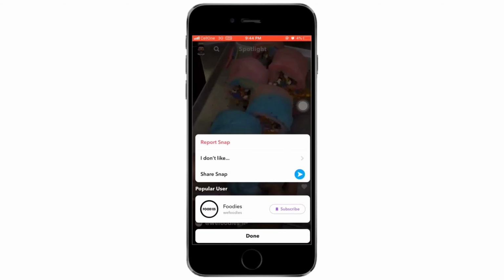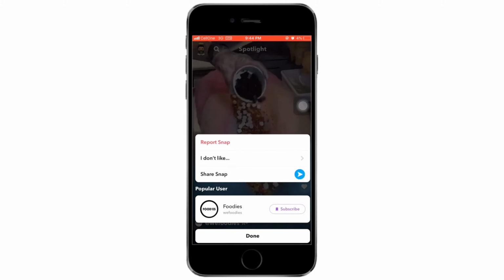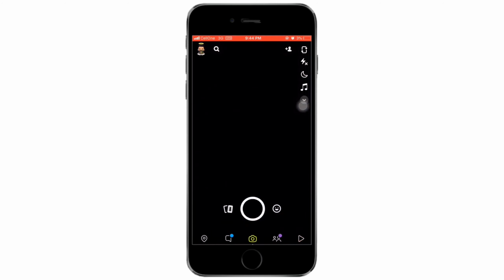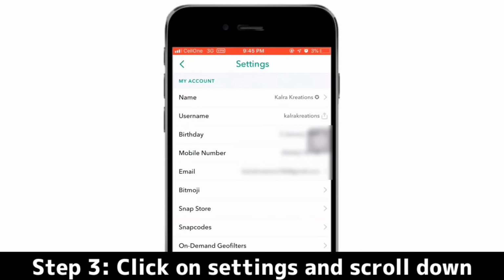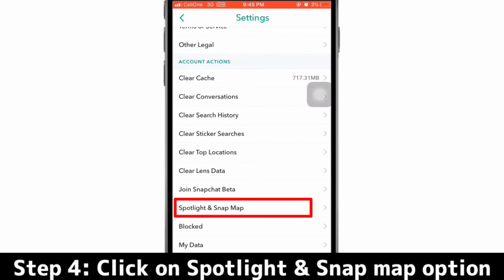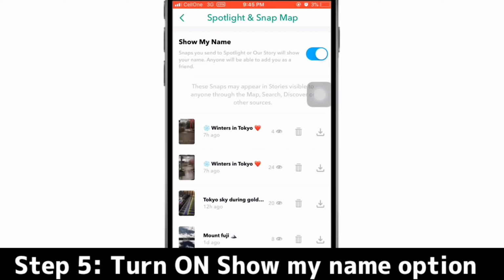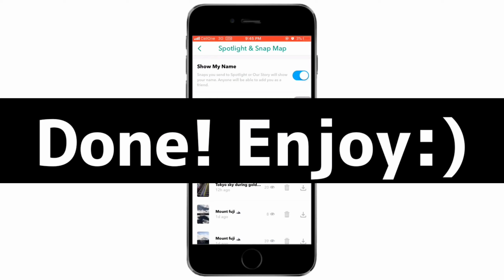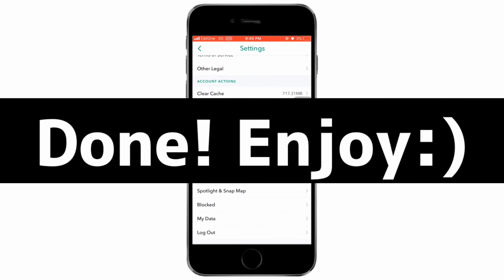How to make your account name visible on Snapchat Spotlight videos? (English) 2021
In this video, I have explained how you make your account name visible on Snapchat Spotlight videos. Just by following these simple steps:

Steps to make your name visible on Spotlight videos:
1. Open the Snapchat app
2. Go to profile section
3. Click on settings and scroll down
4. Click on Spotlight & Snap map
5. Turn ON the show my name option

Done!! Enjoy:)